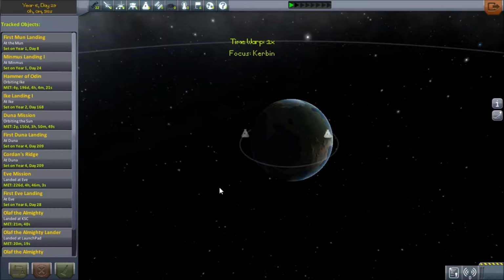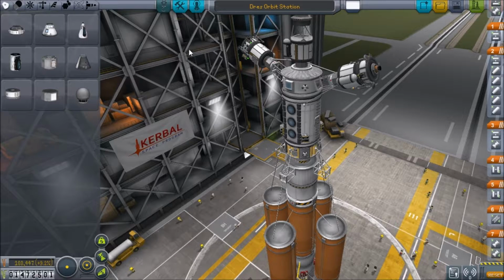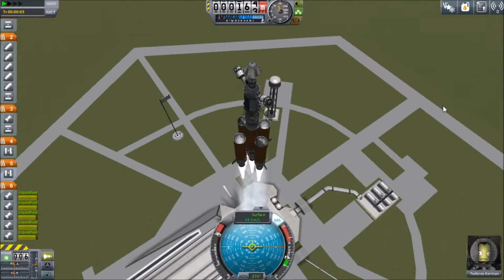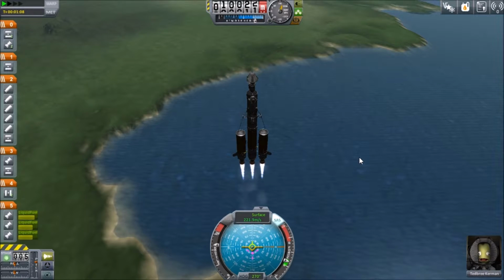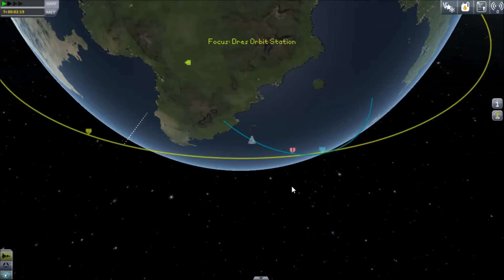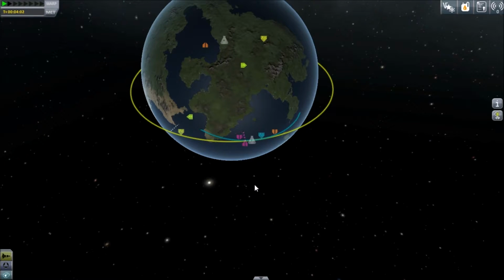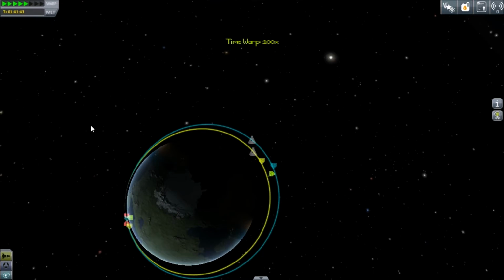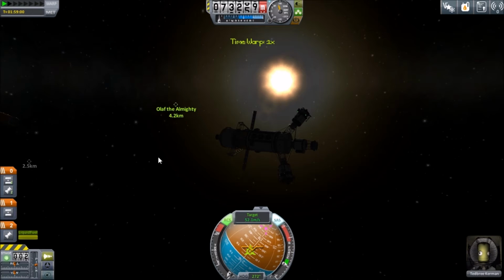Let's Play Kerbal Space Program 21 - "Orbital Ballet"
Hello comrades and welcome back to Kerbal Space Program for a new season of the Quest for the Final Frontier and today we are flying a mission to the dwarf Planet Dres in a multi launch mission.
Enjoy Folks, it's been a long time in the making!